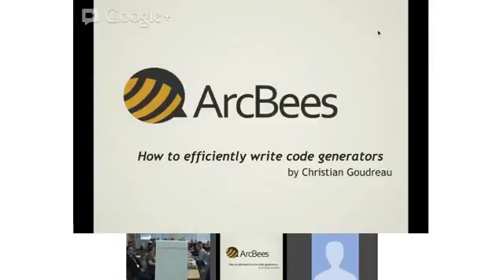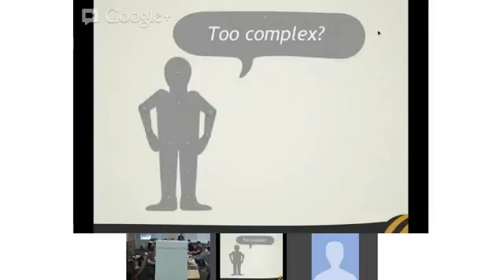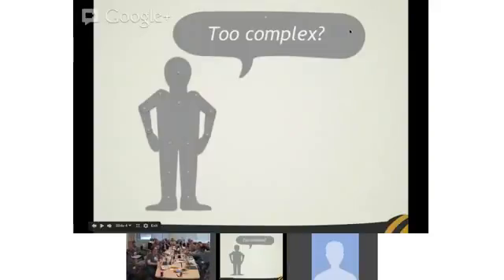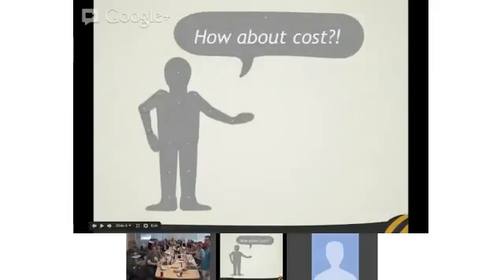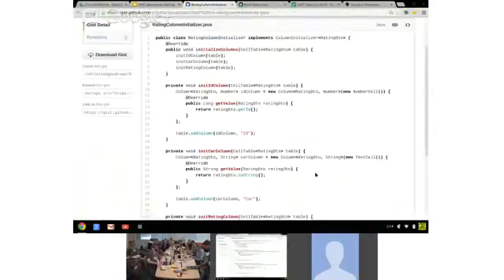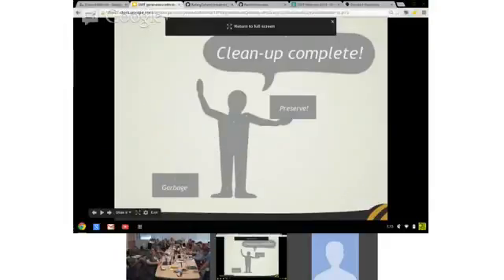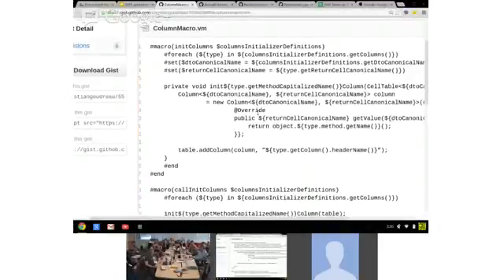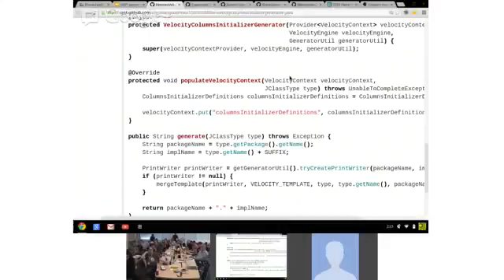Efficient GWT code generation using template engine, Christian Goudreau, Arcbees